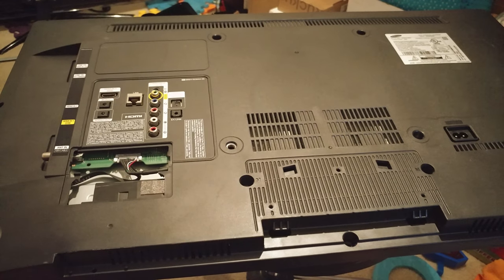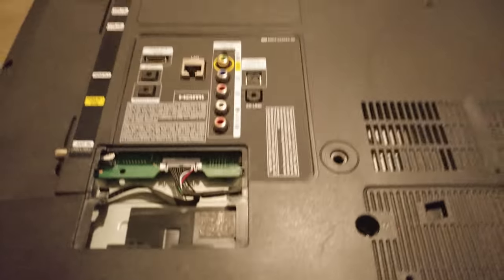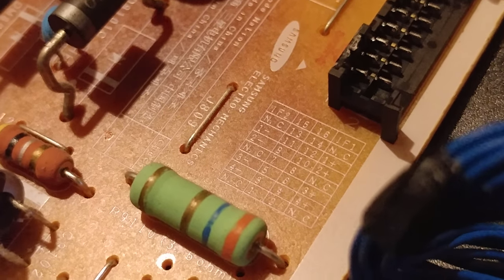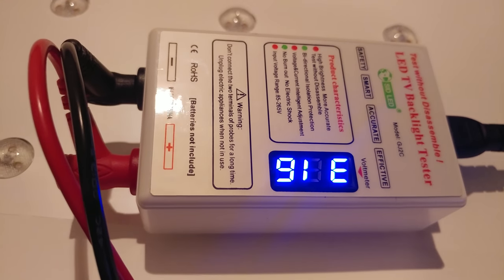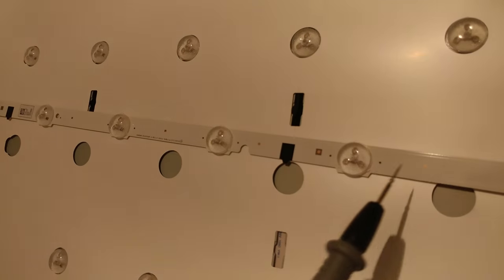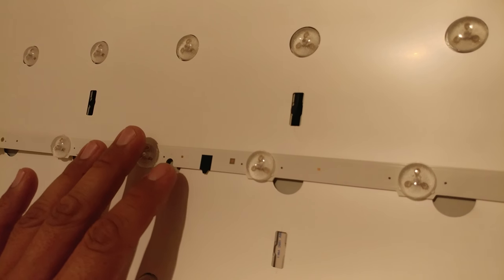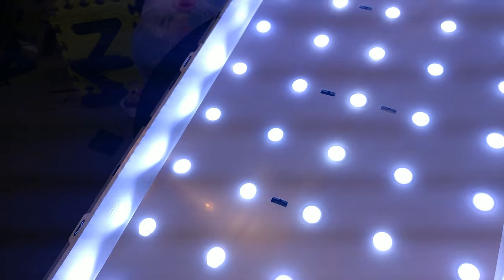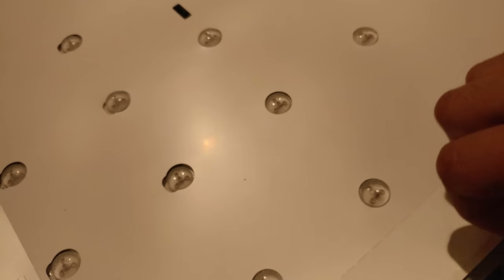Un32f5500 Samsung LED tv with no picture or backlight fix detailed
here's a vid explaining and repairing  the smart samsung tv with defective leds...
update, the last led on the video that i was curious ended up being the problem.. the voltage keep fluctuating from 3 volts to 30 volts... thus causing a slight short.